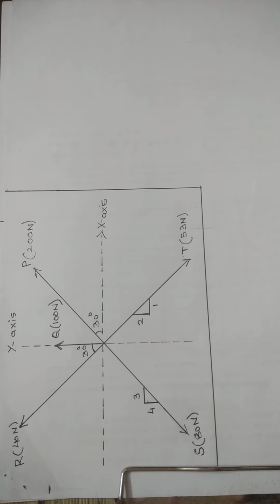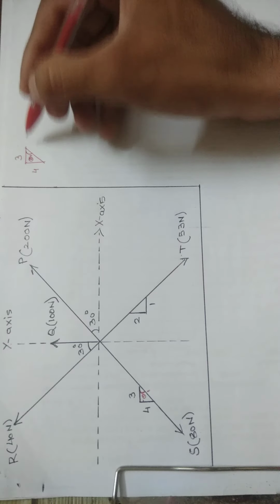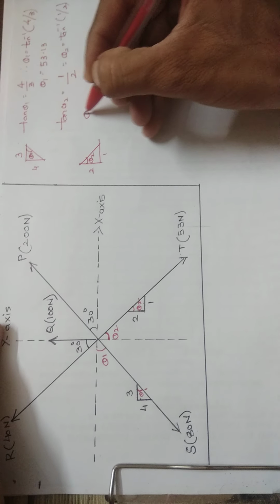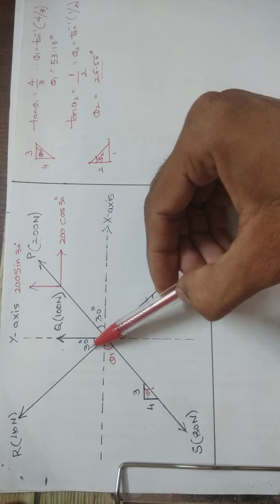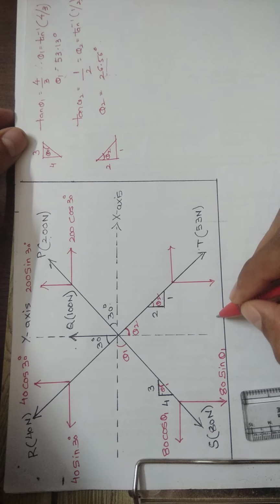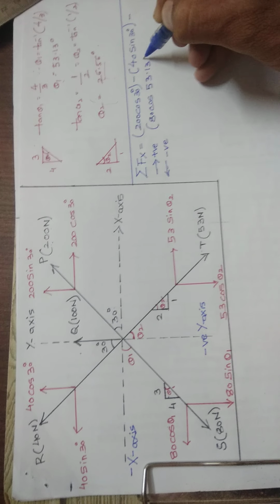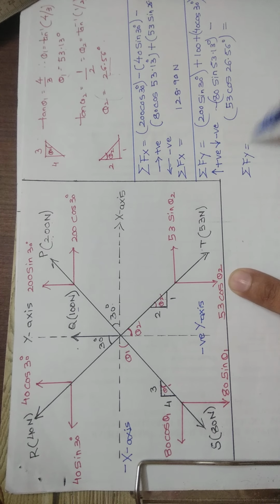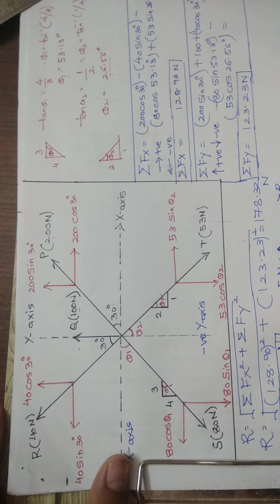Unit-I_1.6_Resolution of Forces_Part-1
ENGINEERING MECHANICS_RTMNU_SECOND SEMESTER